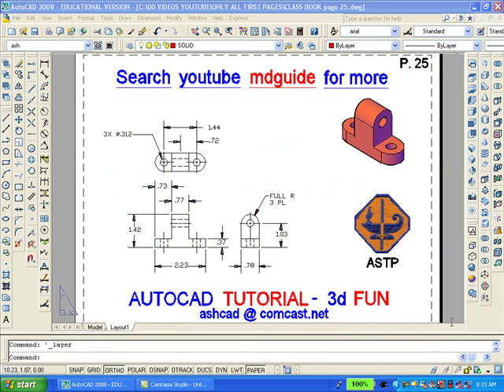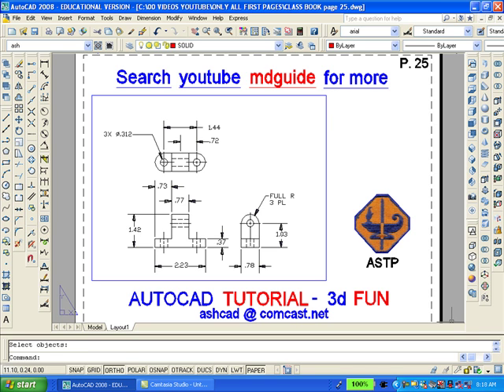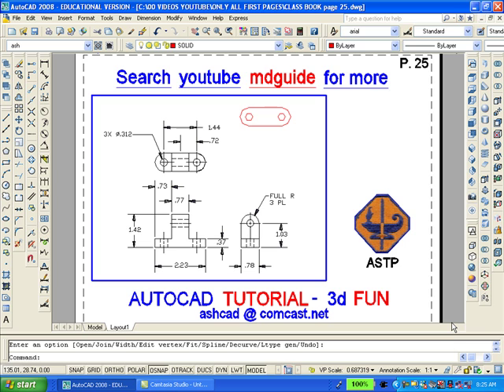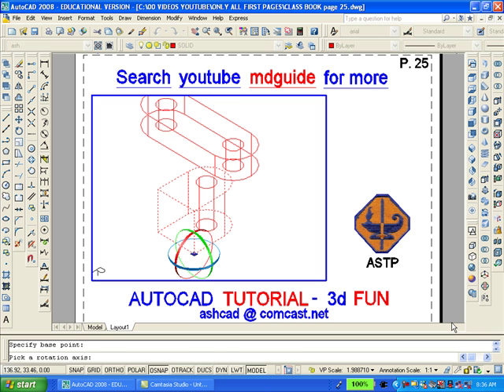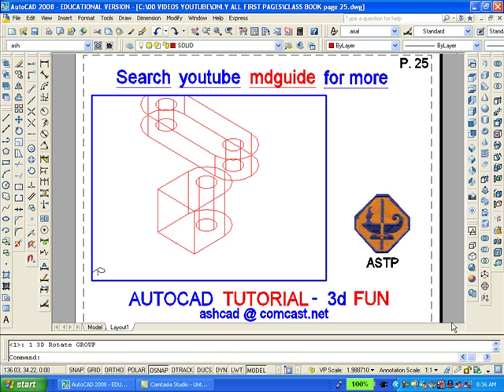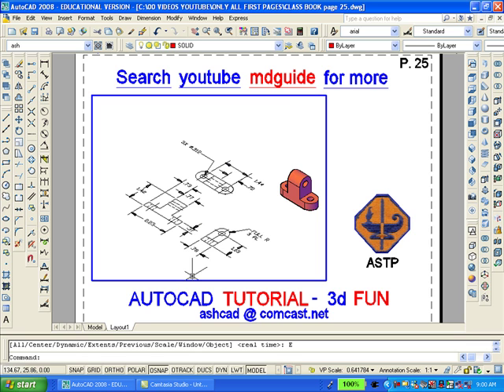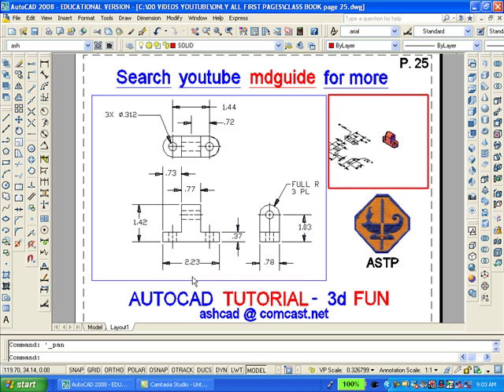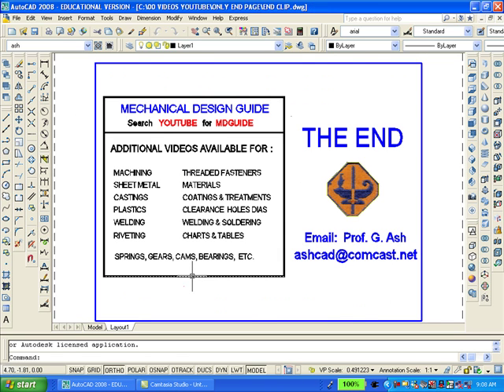Tutorial 23 autocad 2d 3d, Online Tutoring is Available